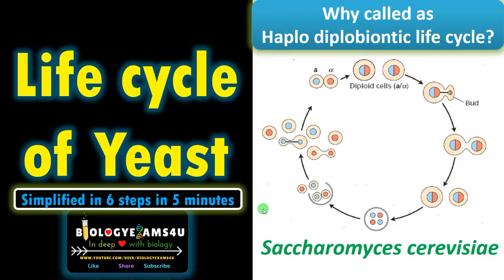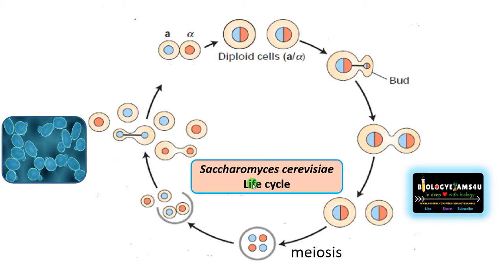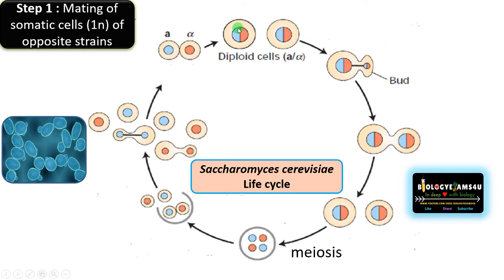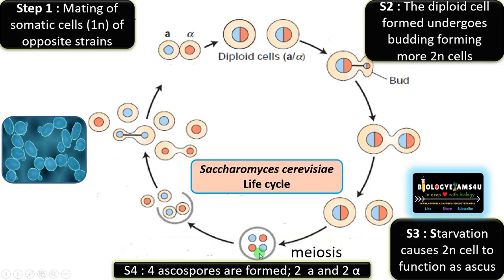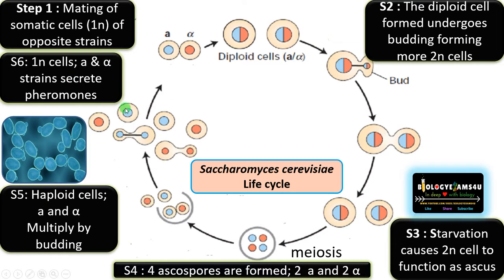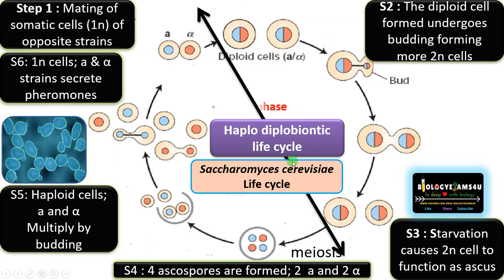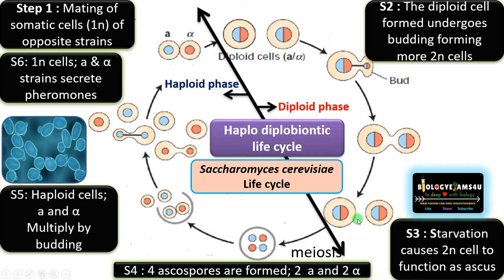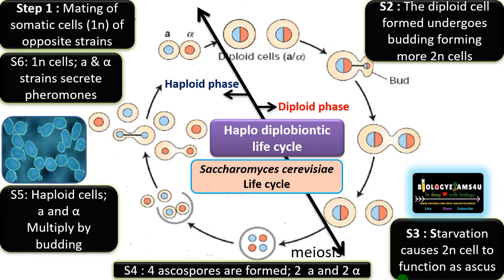Life Cycle of Yeast (Saccharomyces) | Why called a Haplodiplobiontic life cycle?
5 Minute Video Steps in  Life Cycle of Yeast

00:00| Introduction
00:21| Yeast Structure and Group
01:12| Steps in Yeast life cycle
03:11| Why yeast life cycle called as haplodiplobiontic?
03:42| Summary of steps in yeast life cycle